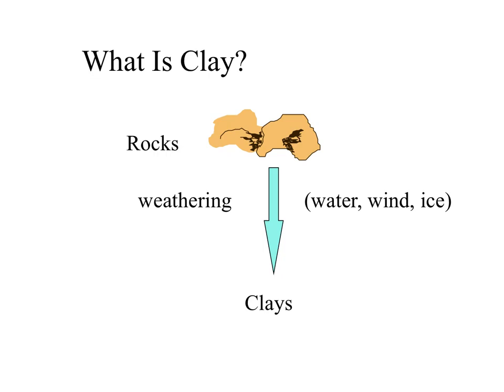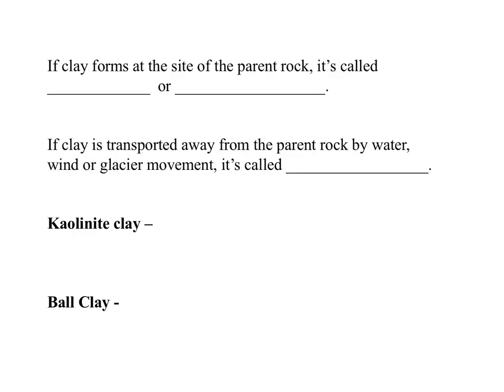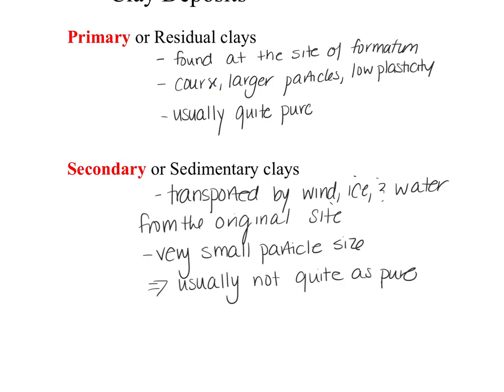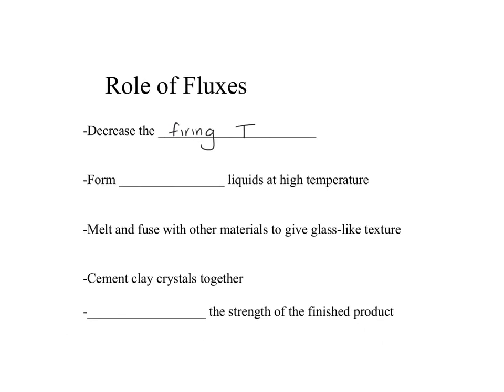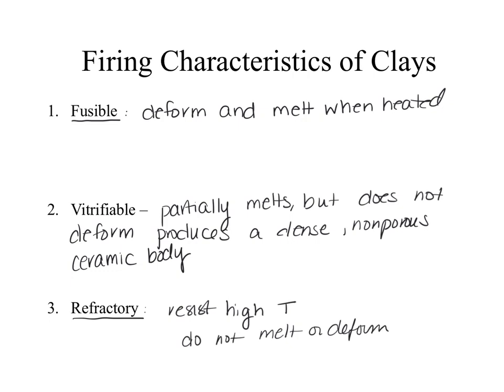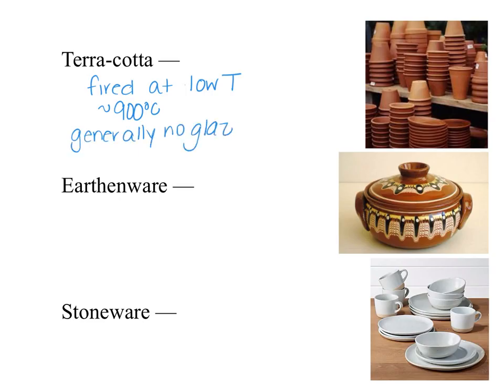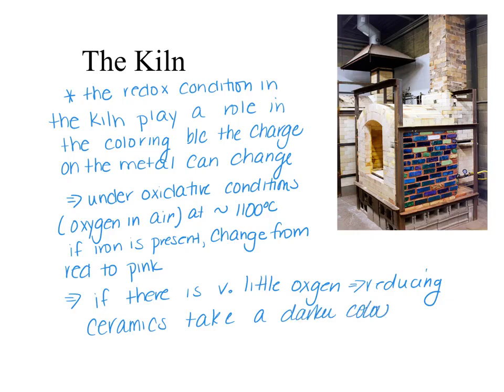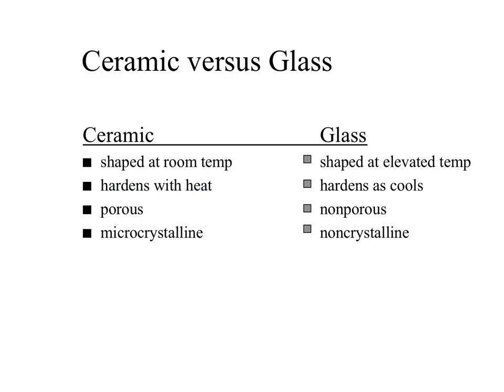Ceramics Screencast 4